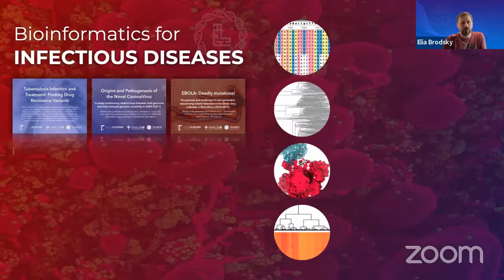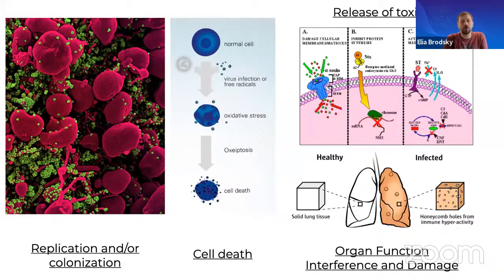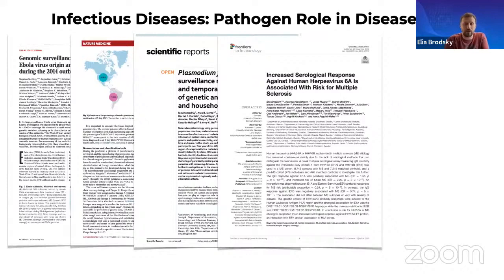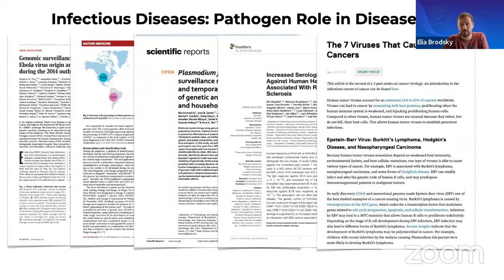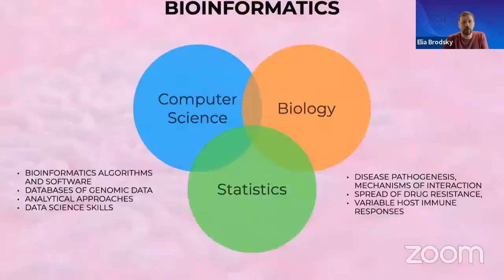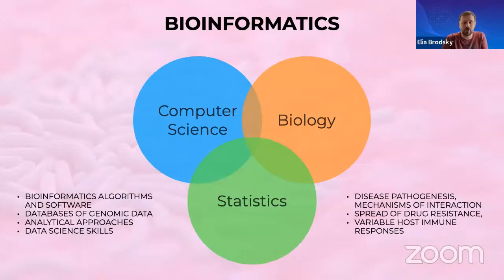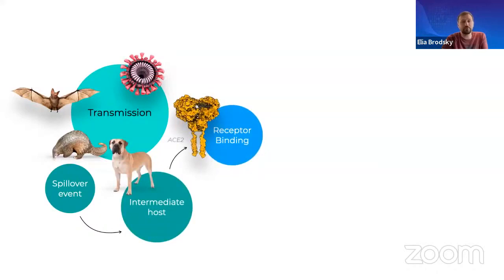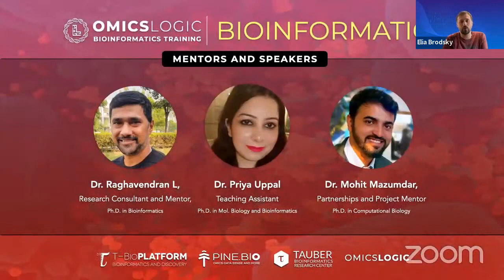What is relevance of Bioinformatics for Infectious Diseases ?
The ranges of Infectious Diseases and vectors are changing in altitude. Viruses show appreciable variation in the selectivity with which they infect host organisms. Get ready to explore the easiest path carved by the experts in “Bioinformatics for Infectious Diseases ”program, that is dedicated to the study of viral diversity and its role in epidemic infectious diseases that keep re-emerging including zoonotic spillover, transmission between humans, and the process of viral and bacterial disease development.

All of this content and more can be found on our training portal

We offer bioinformatics training and analysis software, check them out